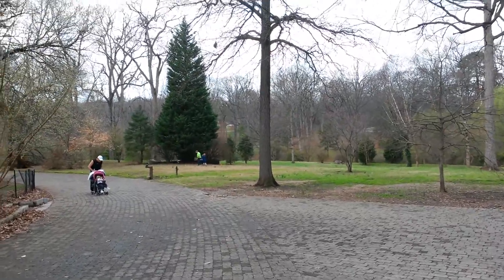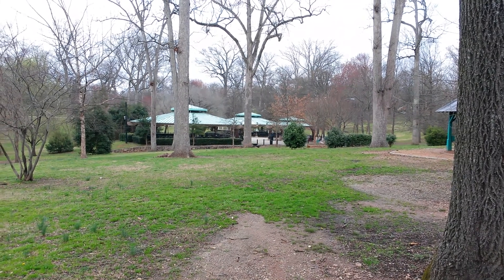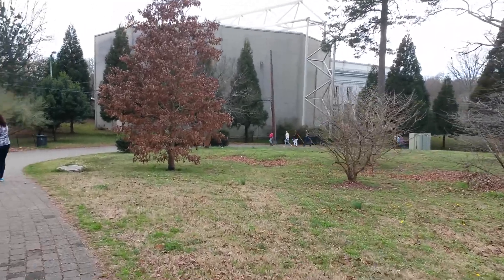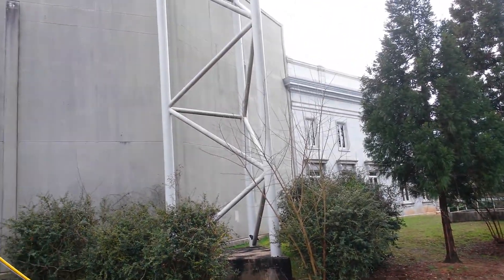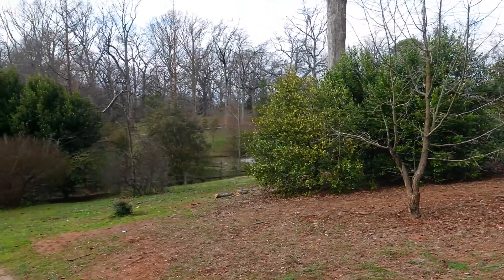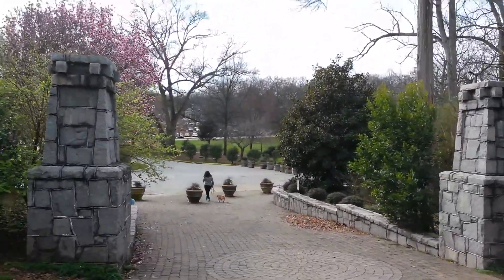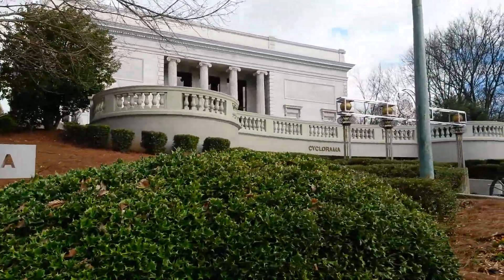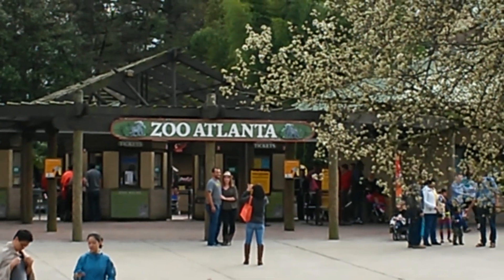Grant Park & Cyclorama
The Atlanta Cyclorama and Civil War Museum is a civil war museum located in Atlanta, Georgia, its most noted attraction being the Atlanta Cyclorama, a cylindrical panoramic painting of the Civil War Battle of Atlanta. The museum is located in historic Grant Park, adjacent to Zoo Atlanta.

Urban Explorers of Atlanta
Have FUN. Make a DIFFERENCE.